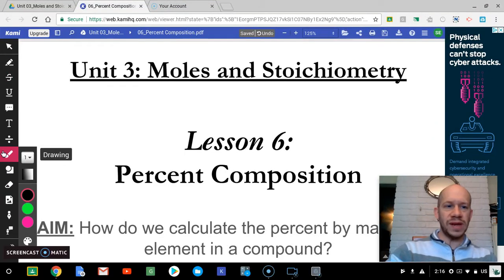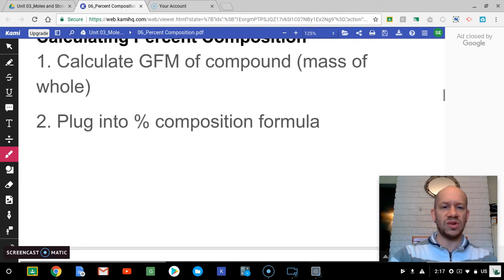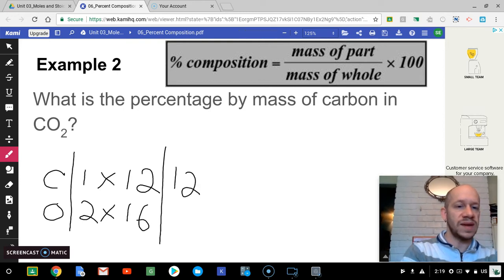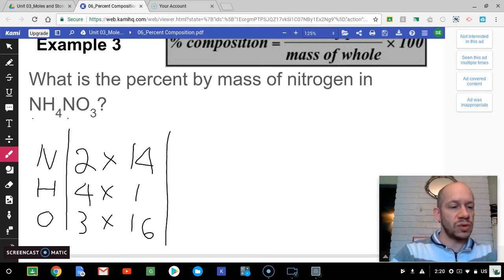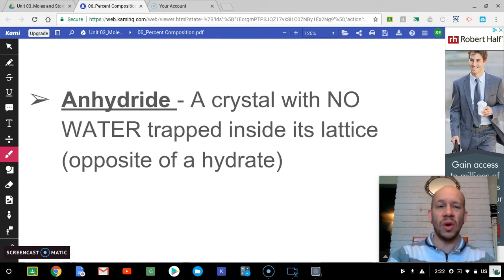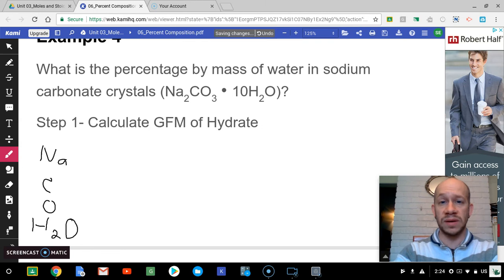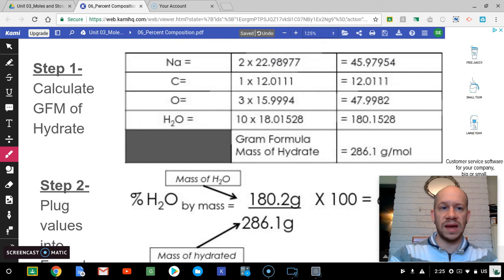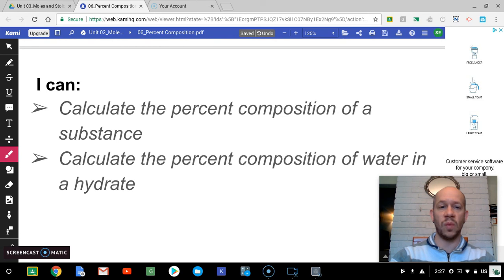4.6 | Unit 4 Lesson 6 Percent Composition